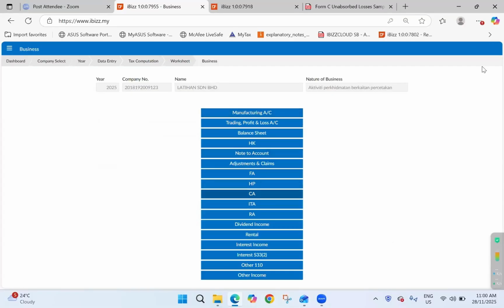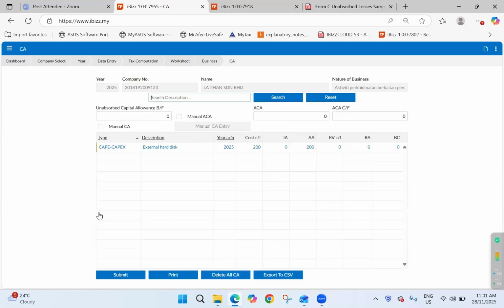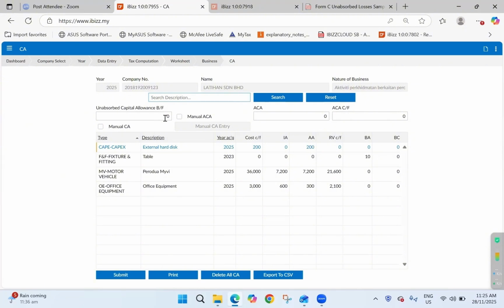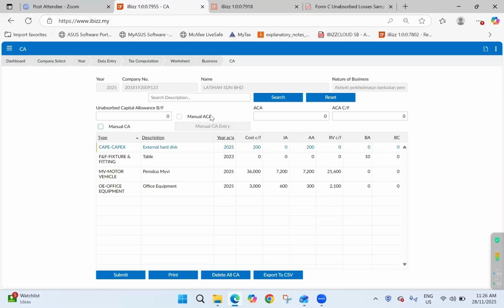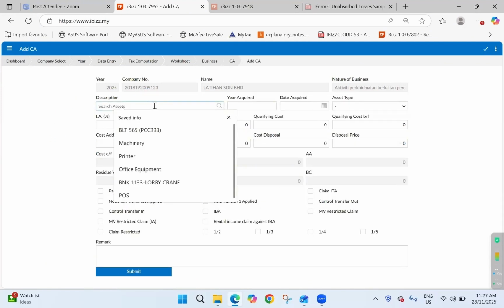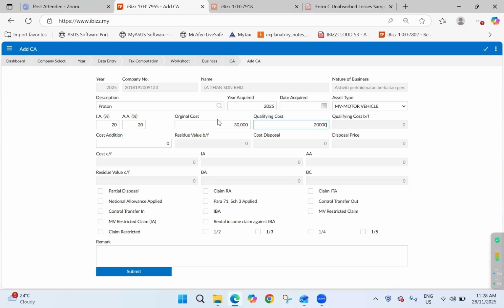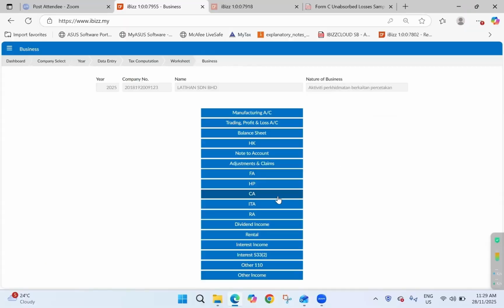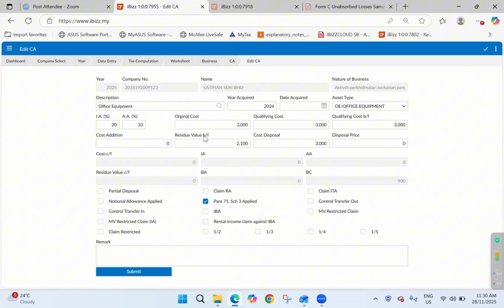2.16 iBiZZtax® eTutorial Series: How to key in CA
How to key in CA